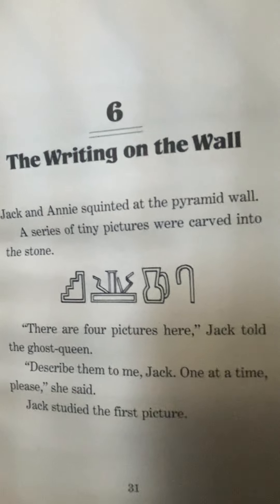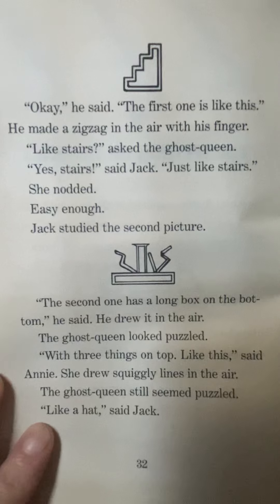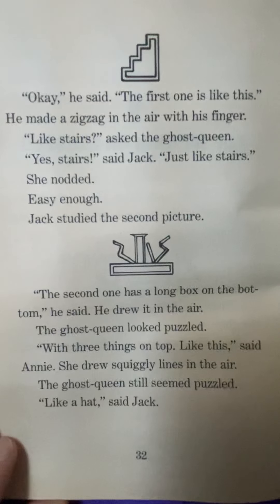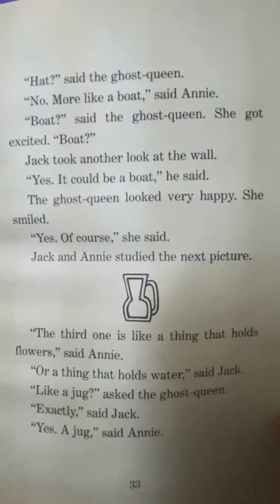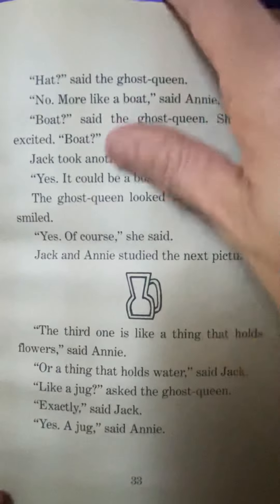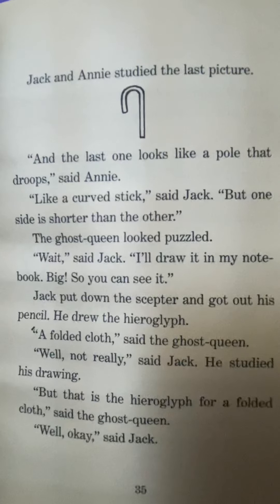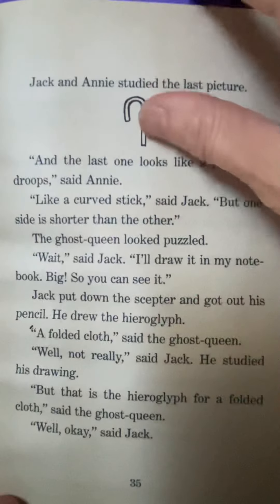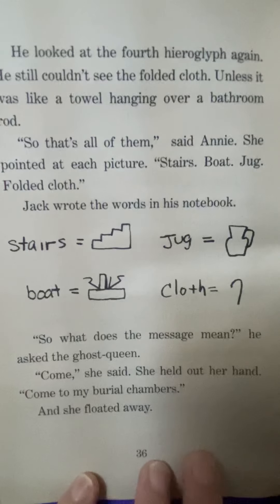Magic Tree House #3 Mummies in the Morning Chapter 6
Read along Chapter 6